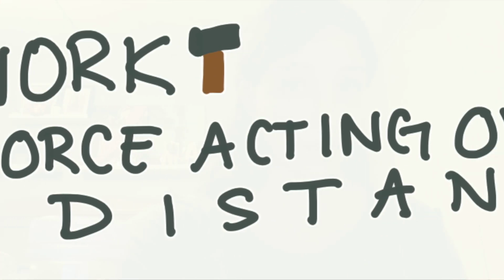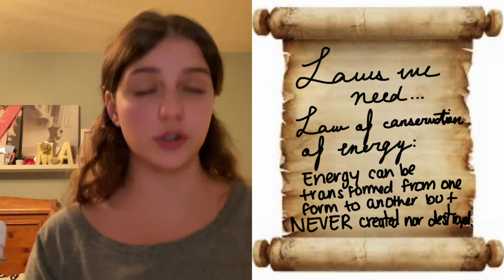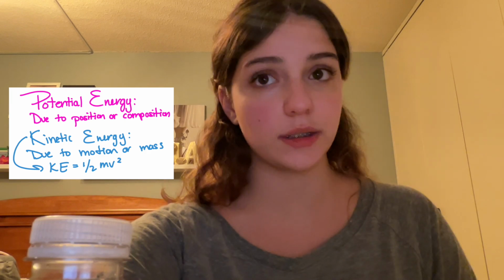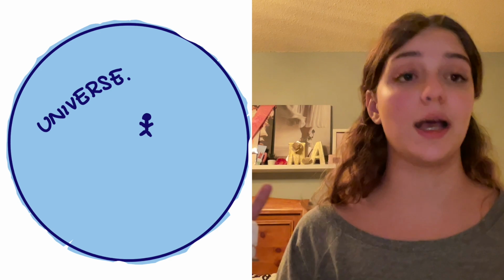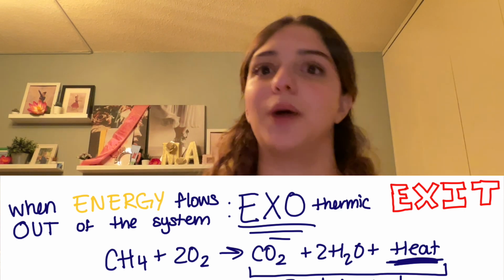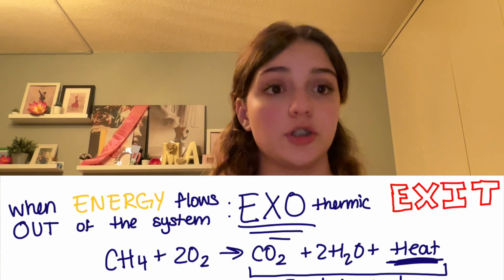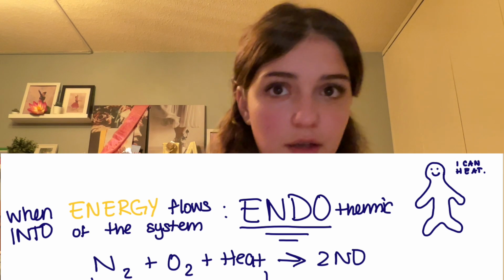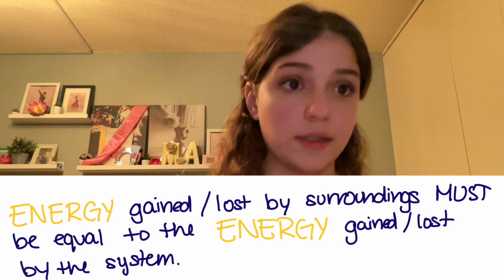Adriana Morono: Thermodynamics: Science Ambassador Scholarship